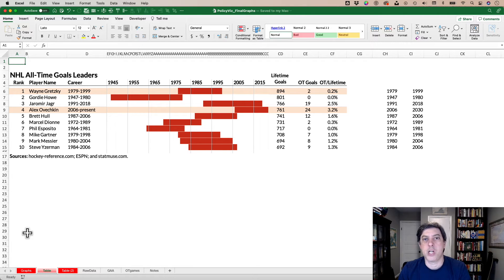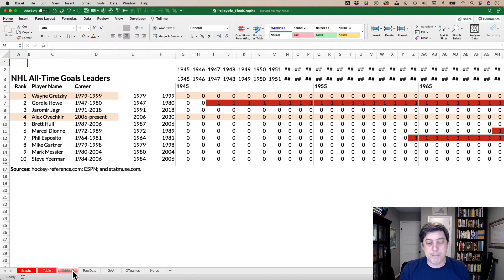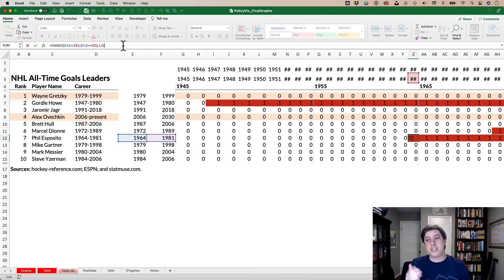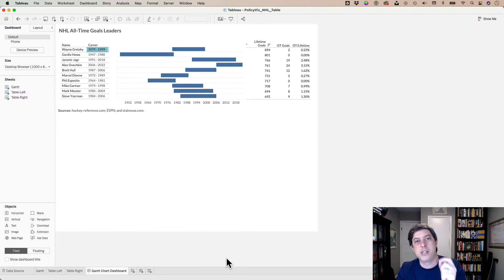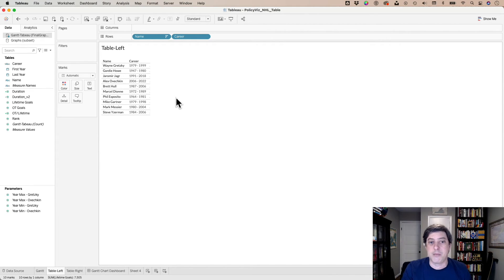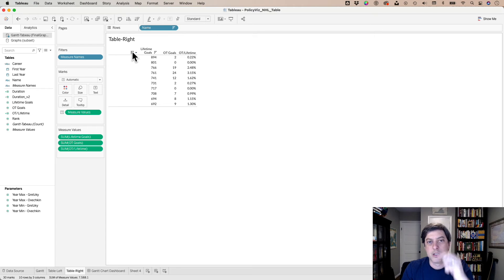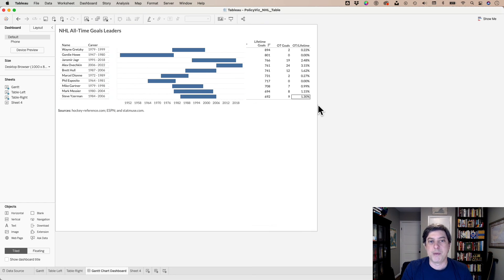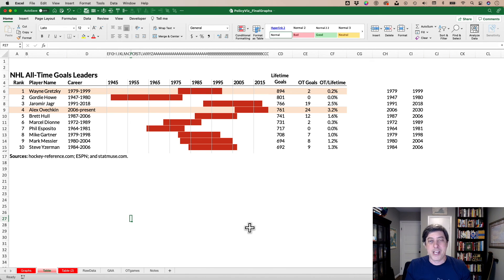Gantt Chart in Excel & Tableau | Master Gantt Charts in Excel & Tableau: Expert Tips | Jon Schwabish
Video Title: -
Short description: -
In this video, "Gantt Chart in Excel & Tableau | Master Gantt Charts in Excel & Tableau: Expert Tips | Jon Schwabish," data visualization expert Jon Schwabish shows you how to create and optimize Gantt charts in both Excel and Tableau. Learn step-by-step techniques for building effective Gantt charts that enhance project planning and tracking. Whether you're managing complex projects or just getting started, this tutorial offers valuable insights and practical tips to help you master Gantt charts in these powerful tools. Join Jon for an in-depth guide to elevating your project management skills with Gantt charts.
||Jon Schwabish

In this video, you will learn how to make a Gantt Chart in both Tableau and Excel.